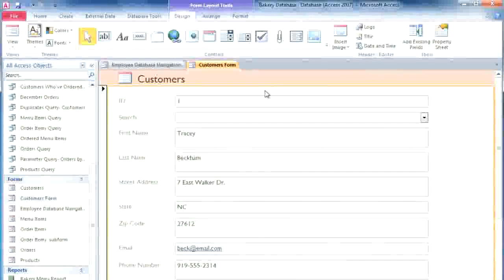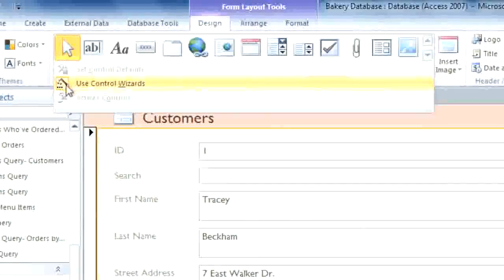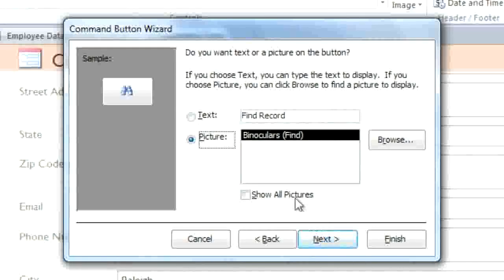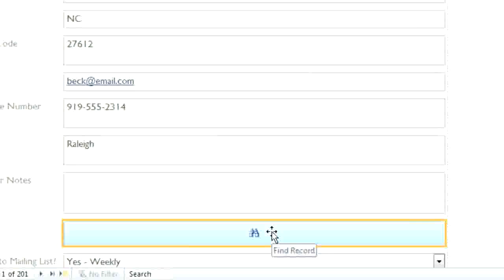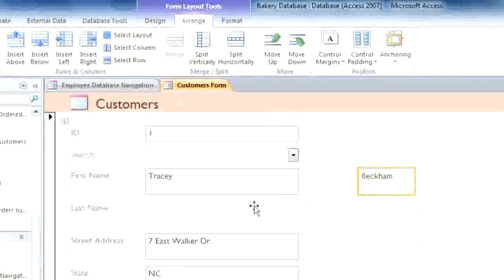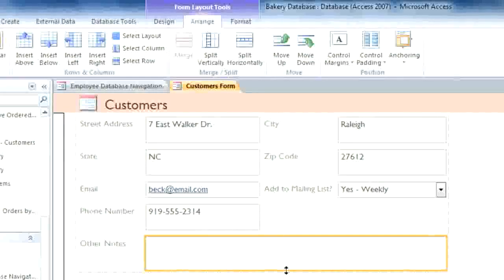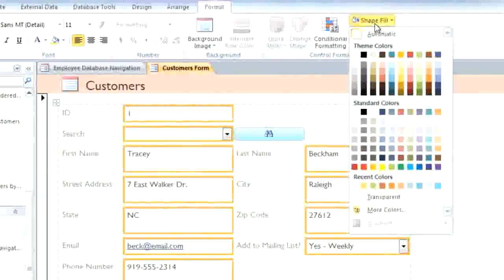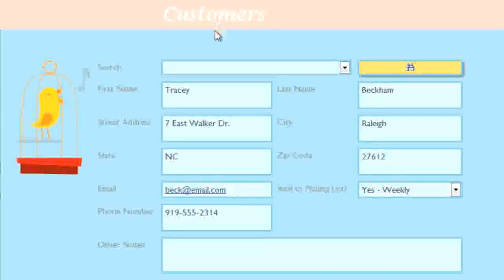MS Access 2010 Lesson 21 Formatting Forms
This is the last lesson of MS Access 2010; the next lessons will be MS Access 2013 and Excel 2016. I am also working to translate these videos to Amharic Language and release them so soon.